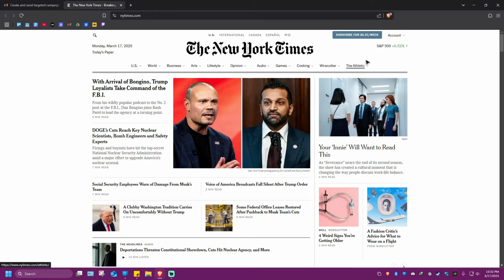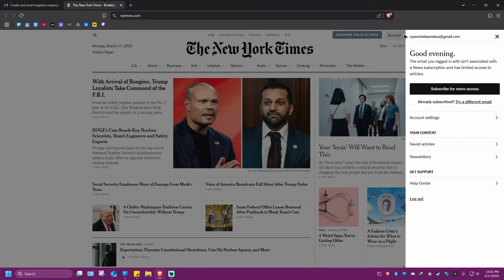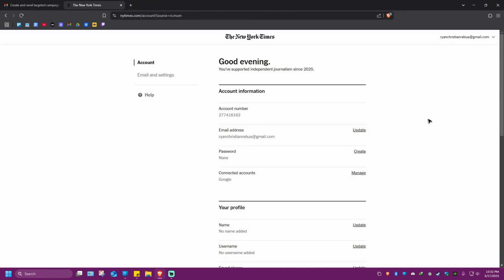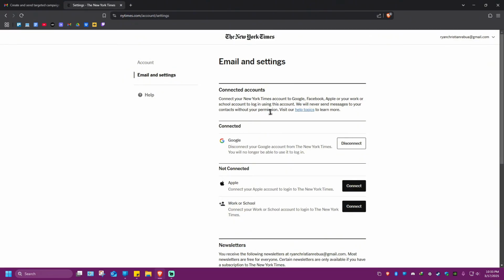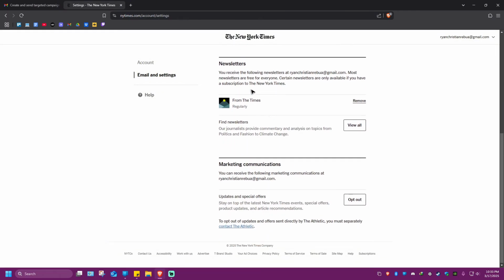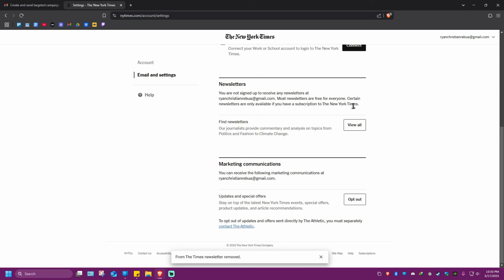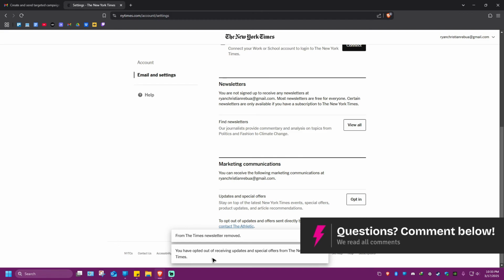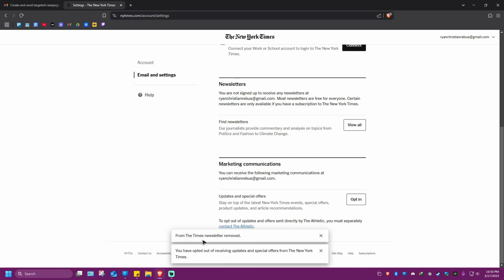How to STOP New York Times Emails (Step by Step)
Tired of receiving New York Times emails? This step-by-step guide walks you through how to unsubscribe from NYT newsletters, manage email preferences, and stop promotional emails. Learn how to adjust notification settings, block unwanted emails, and reduce inbox clutter easily.